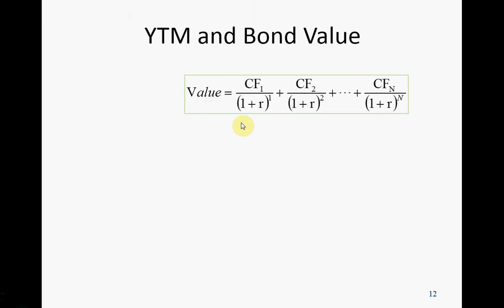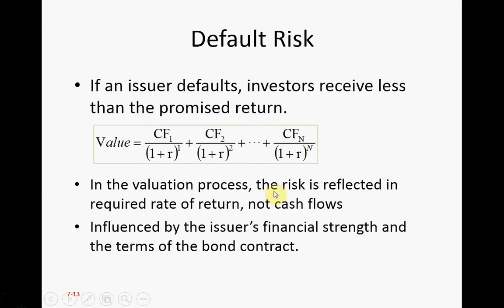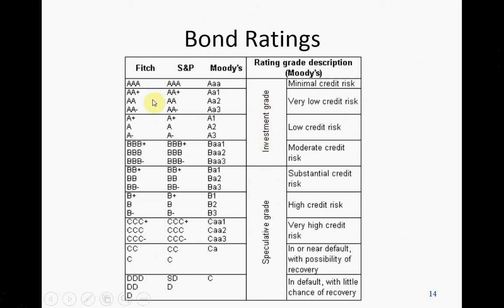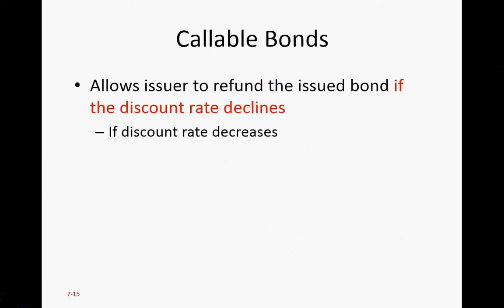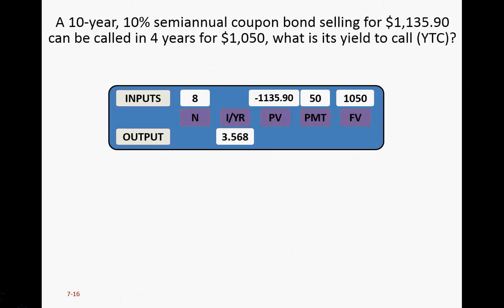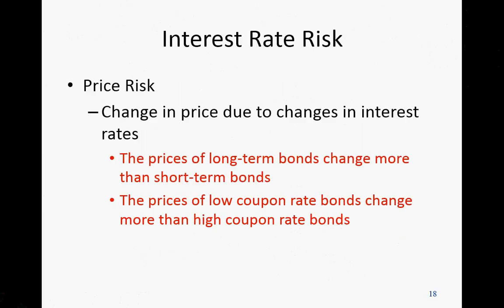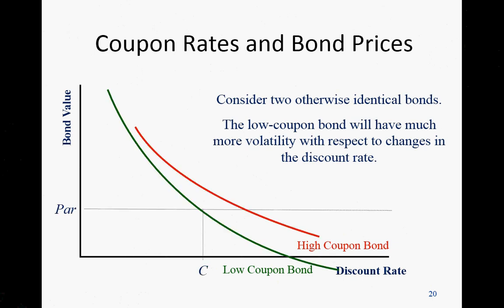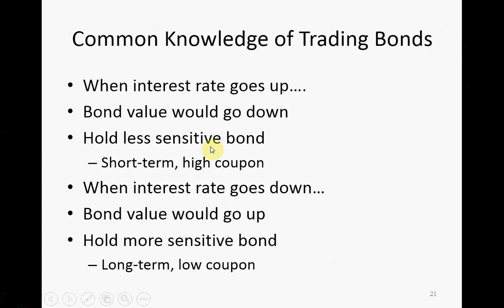Bond lecture 2